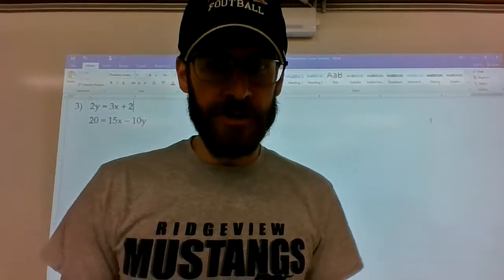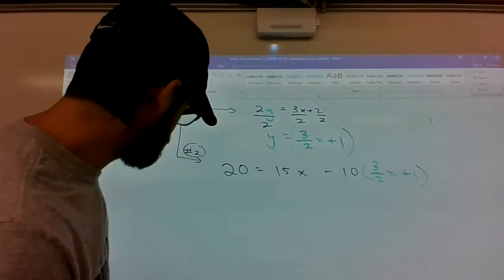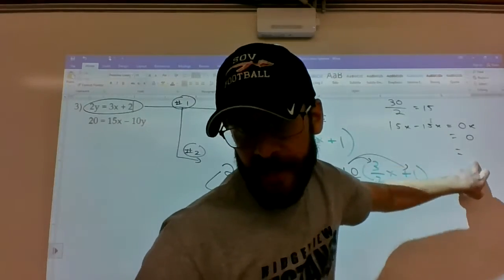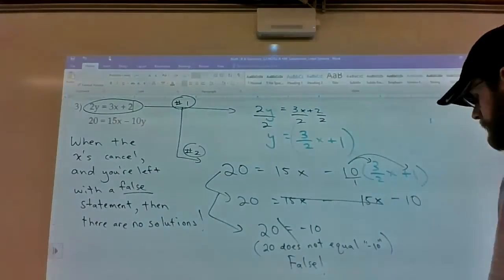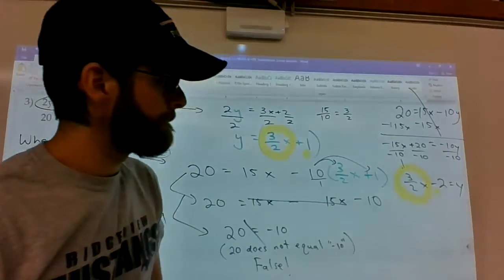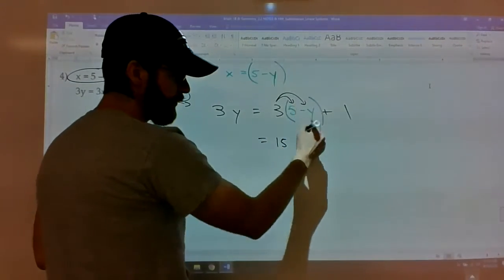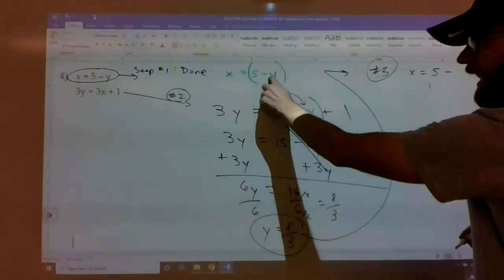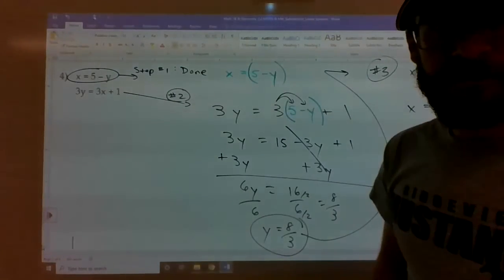Math 1B/Geometry_Section 2.2 (Part 2)_Fall 2020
Solving Linear Systems using Substitution Special Cases Part 2:  No solutions?  Yep, that's a thing, too.